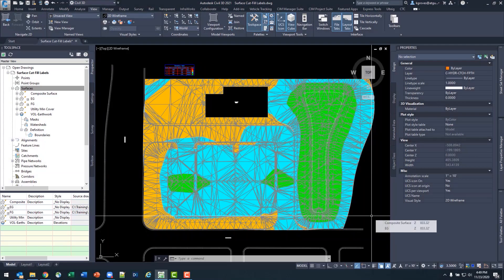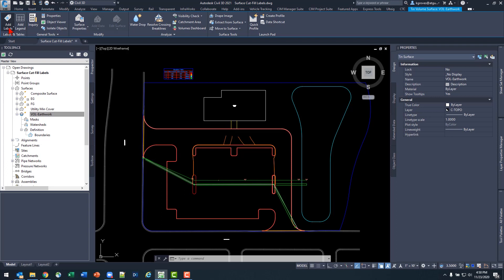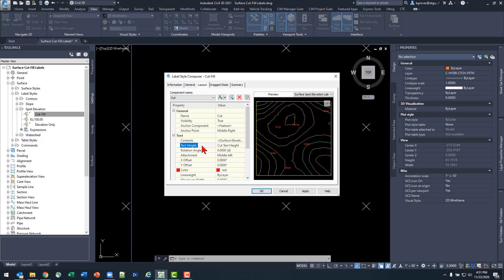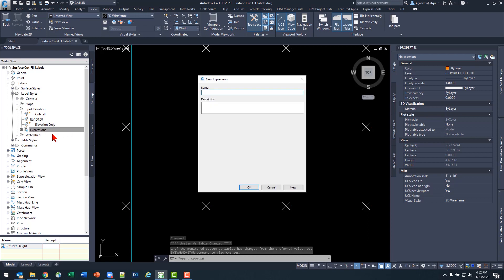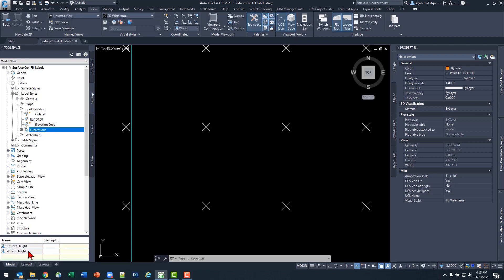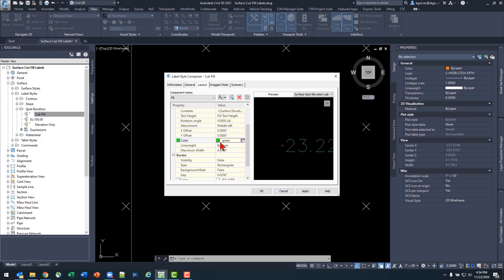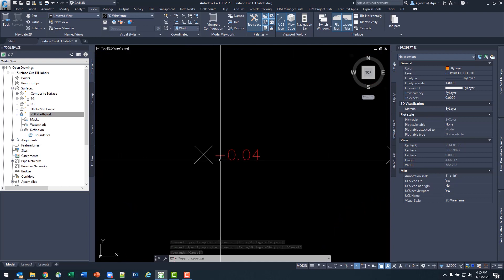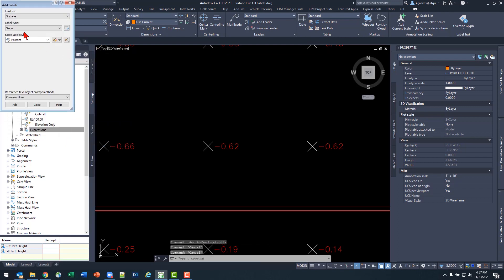Creating Cut/Fill Labels for a Volume Surfaces in Civil 3D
Learn how to create one Label Style to easily display the cut or fill depth in a Volume Surface by using Label Expressions.

- Understand the importance of Layout Components in a Label Style
- Create Label Expressions to add conditional logic to Label Styles
- Leverage the Text Height field in a Label Style to display the Layout Component at the right time.